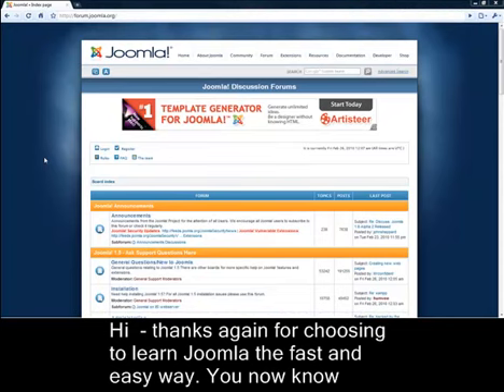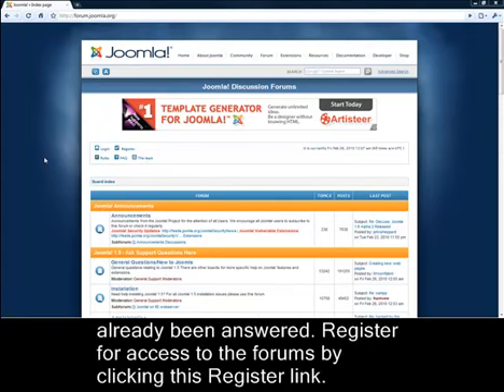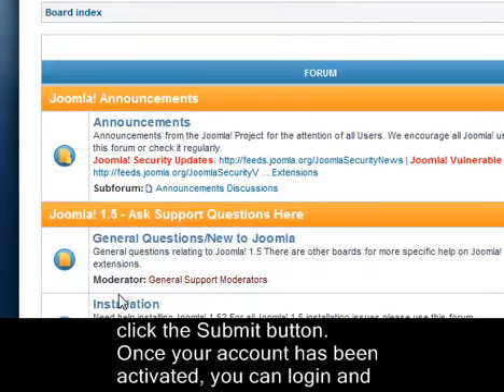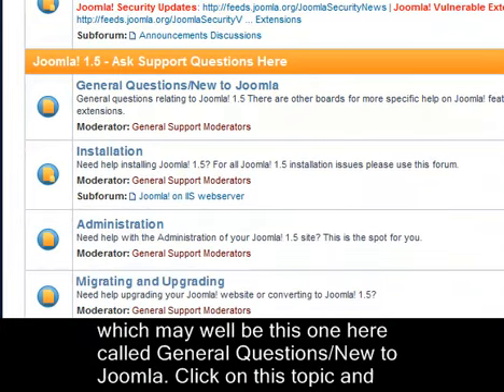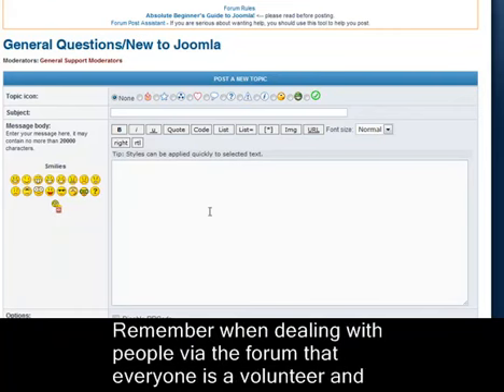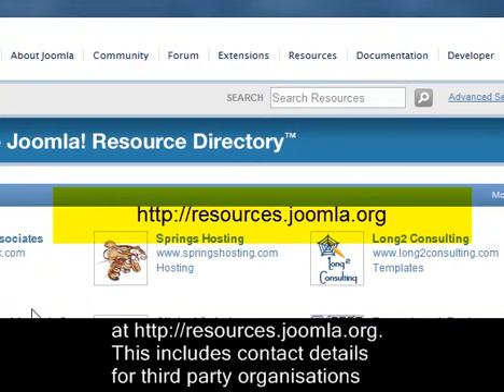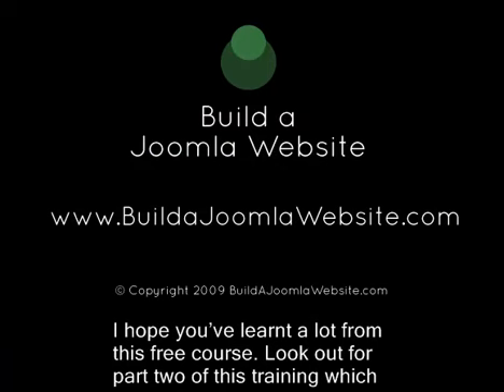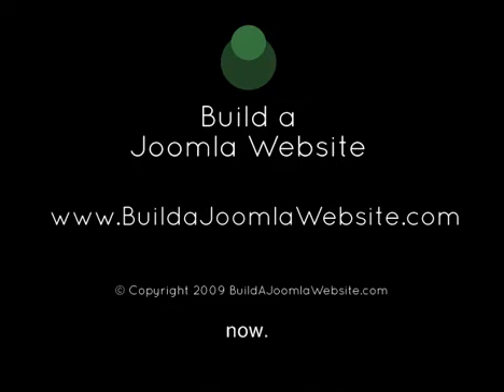Joomla 1.5 Tutorial - Lesson 13 - Conclusion